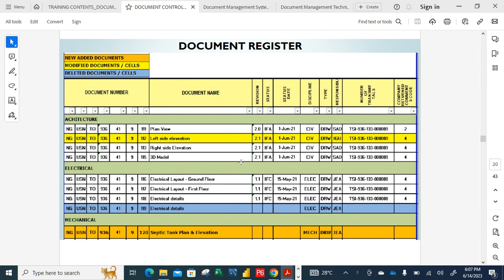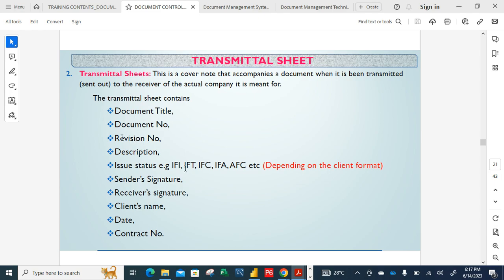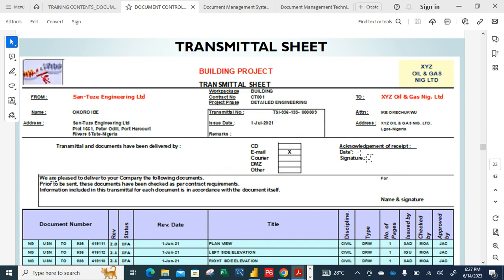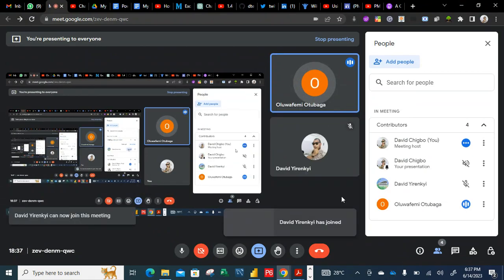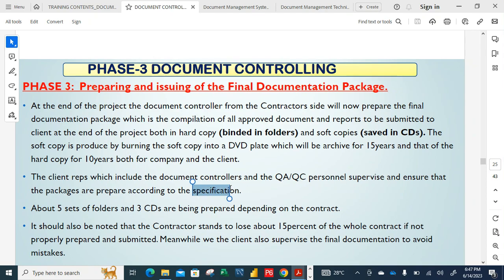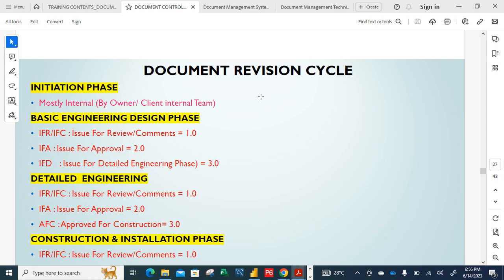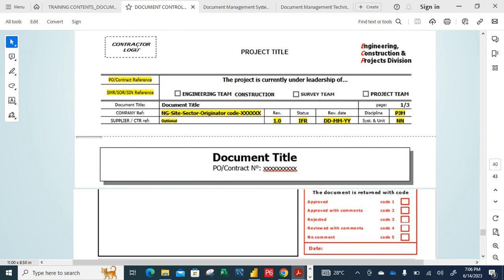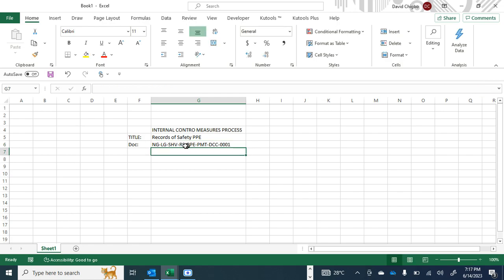DOCUMENT CONTROLS MANAGEMENT SYSTEM INDUSTRY STANDARD Prt 3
DOCUMENT_CONTROLS_TRAINING (Part 3)